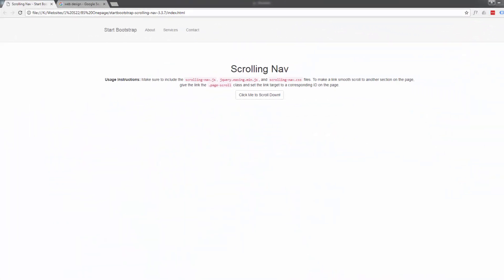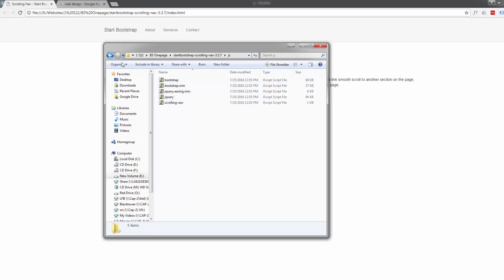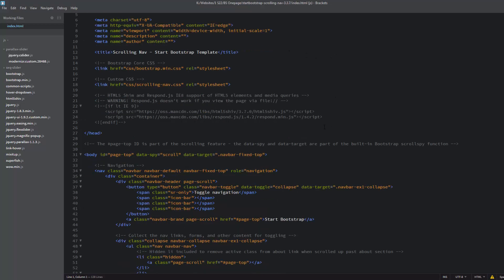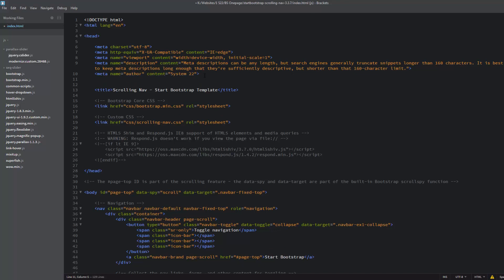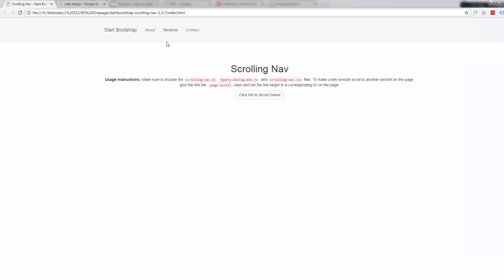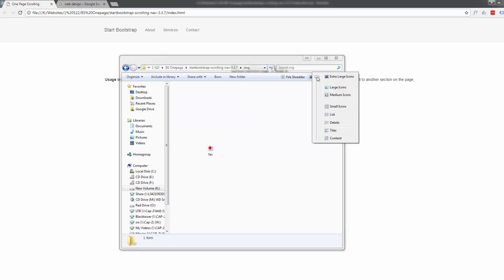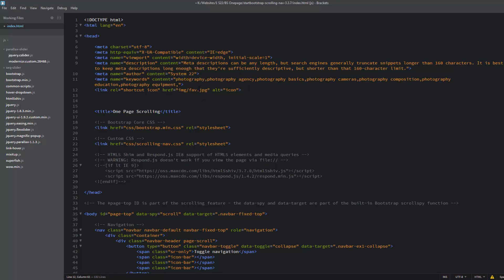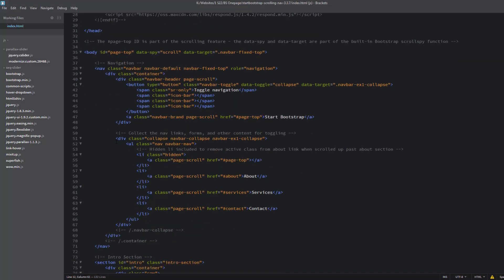Bootstrap one page scrolling web design part 2 - Twitter Bootstrap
Bootstrap one page scrolling web design part 2. In this series of videos we are going to put together a one-page scrolling website with the bootstrap platform. Bootstrap is an awesome platform, it's really fast loading and lightweight, if you are not creating a blog or e-commerce store I would recommend it over WordPress every time. Follow along with this series of videos and learn how to build your own one page scrolling site.